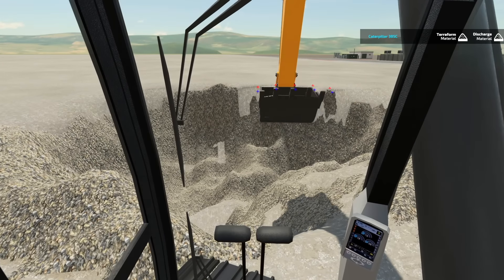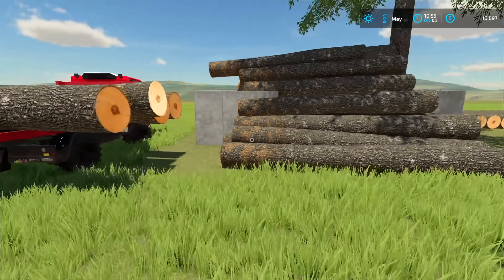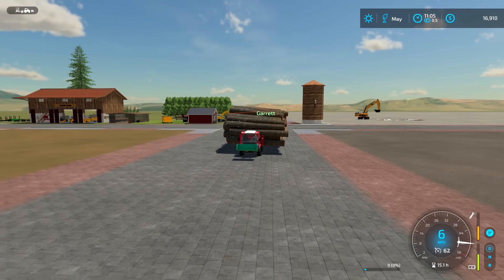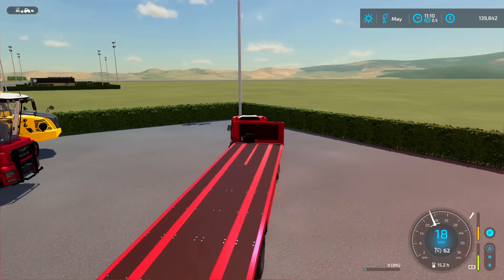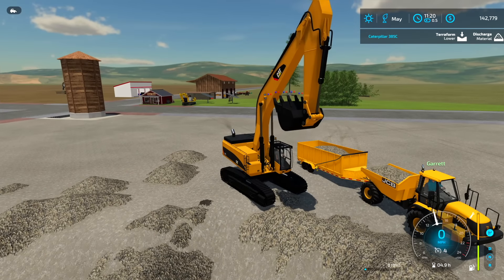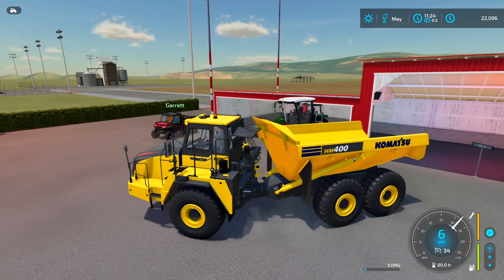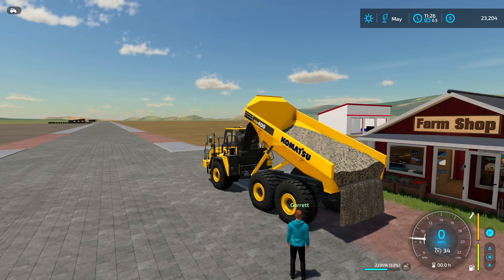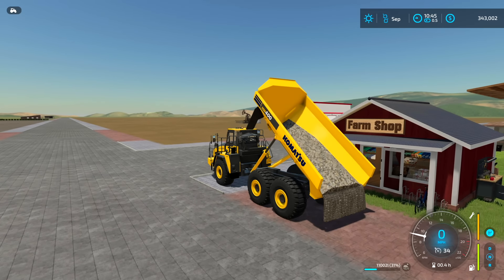OUR "DEEPEST" DIG YET! NEW $150,000 DUMP TRUCK ON FLAT SURVIVAL - Farming Simulator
The dump truck got upgraded as we dig deep into the quarry in the flat survival series! We started with $0 and our goal is to survive as a team

Farming Simulator 2022 Survival, FS22 Flat Map, Flat Map Survival, FS22, Survival Farming, Mining, Quarry, Farming Simulator 2022 Flat Map Survival